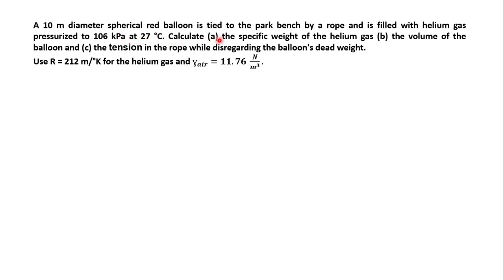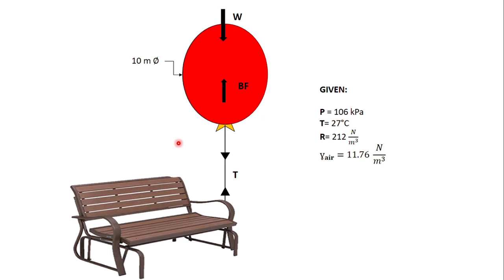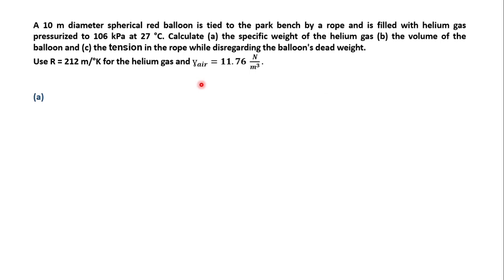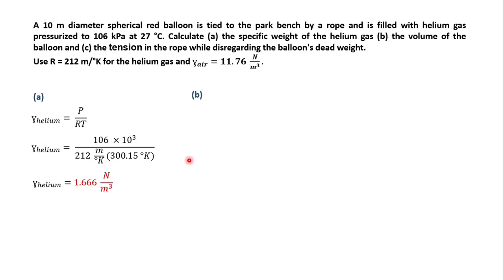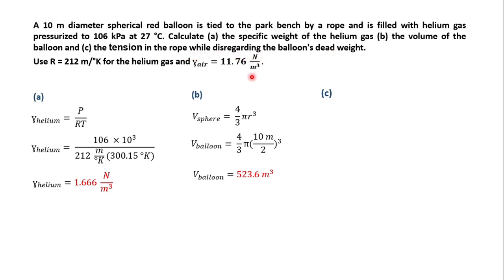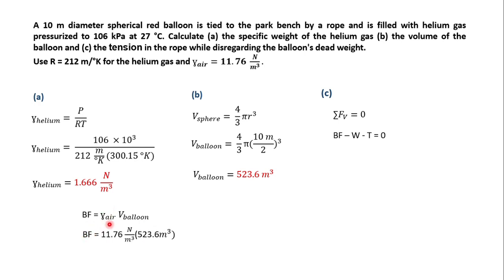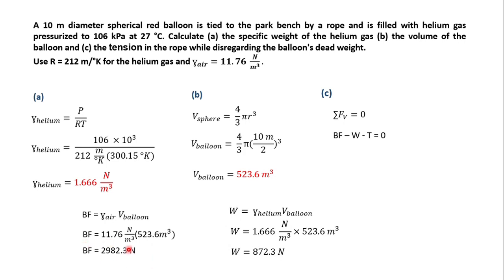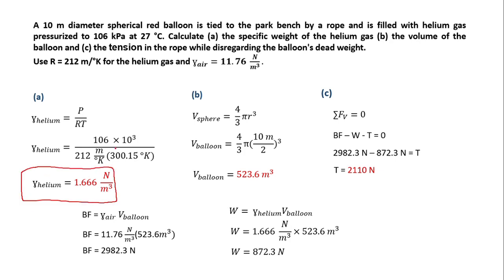Campaan and Huinda|Specific weight, Volume, and Tension|#3|2BSABE-A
A 10 m diameter spherical red balloon is tied to the park bench by a rope and is filled with helium gas pressurized to 106 kPa at 27 °C. Calculate (a) the specific weight of the helium gas (b) the volume of the balloon and (c) the tension in the rope while disregarding the balloon's dead weight.
Use R = 212 m/°K for the helium gas and ɣ_𝒂𝒊𝒓=𝟏𝟏. 𝟕𝟔  𝑵/𝒎^𝟑 .